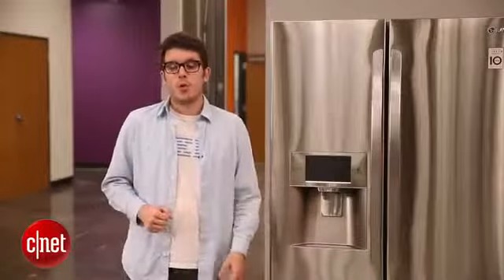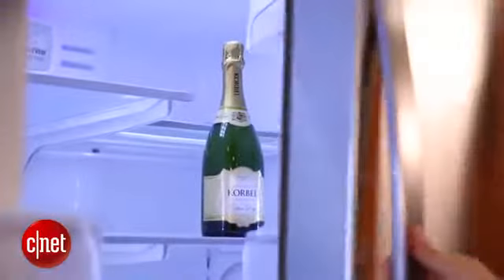Refrigerator Buying Guide1658